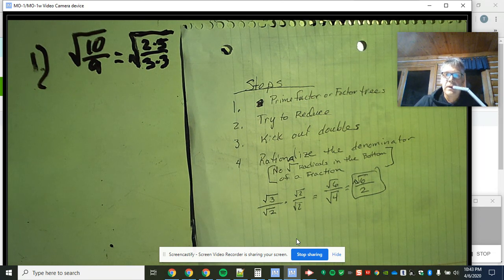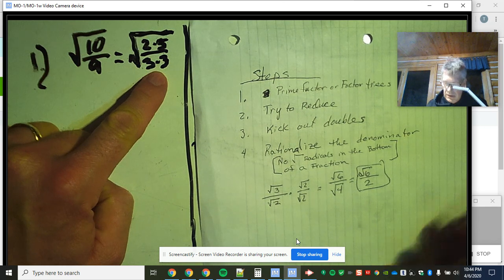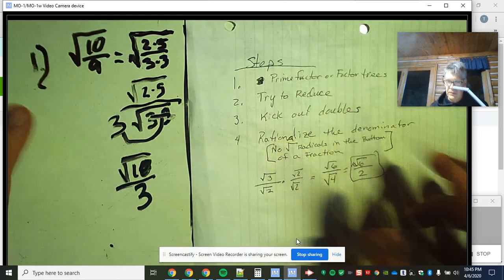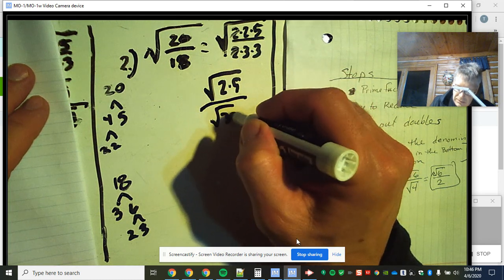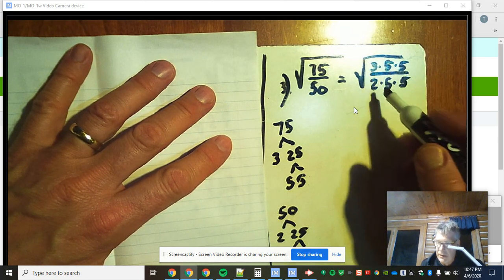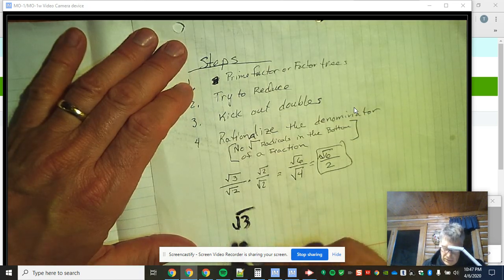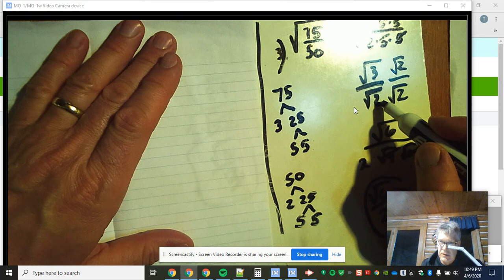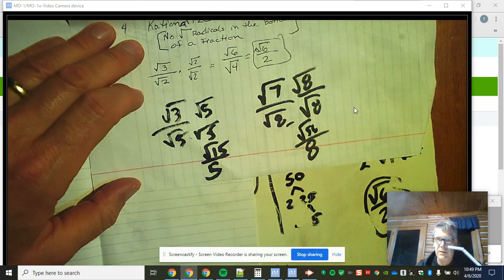Reducing Radicals with Fractions